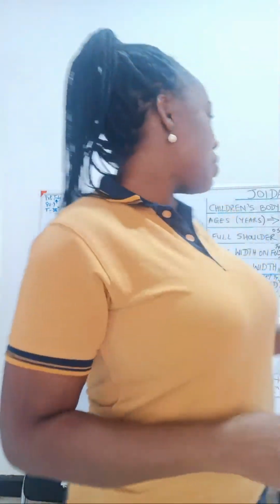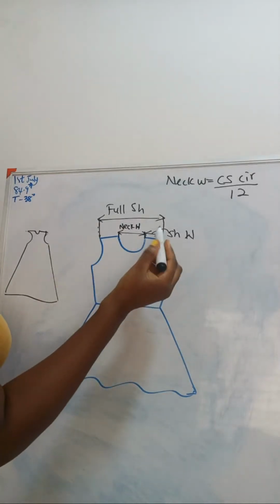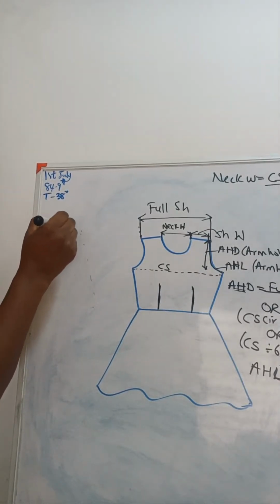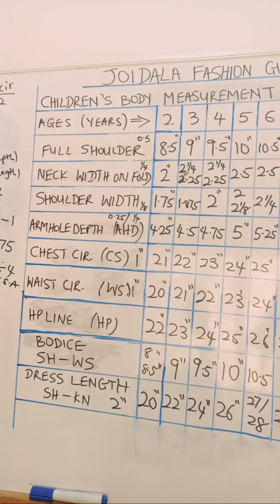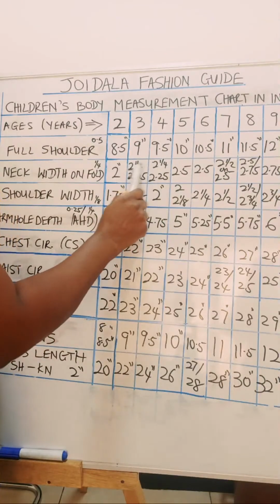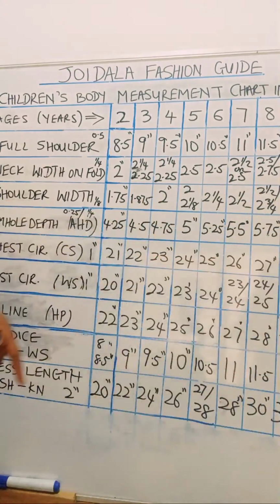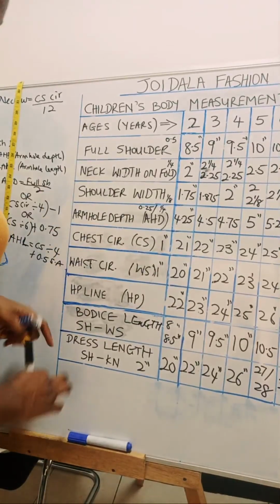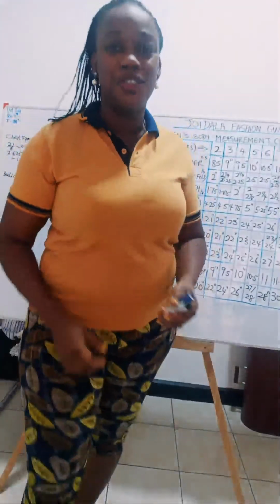How to create Children's body measurement chart for Ages 2 - 10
Welcome to Joidala Fashion Guide,
In this life video, I explained the basics in creating children's body measurement chart and some basic calculations to know.
Pls give feedback on the video by leaving comments below.

Joidala